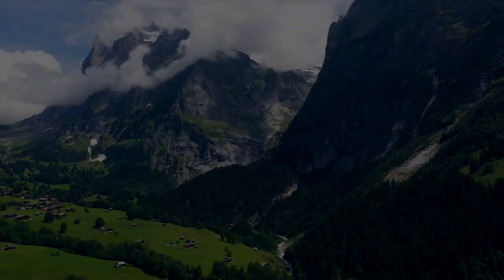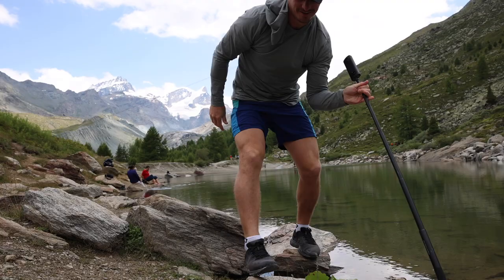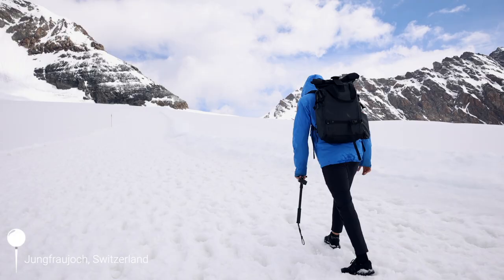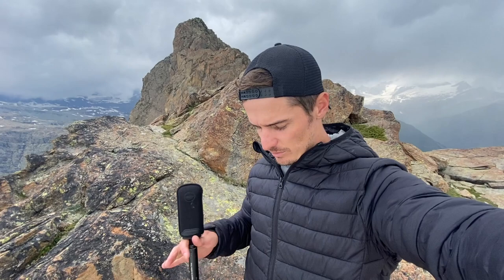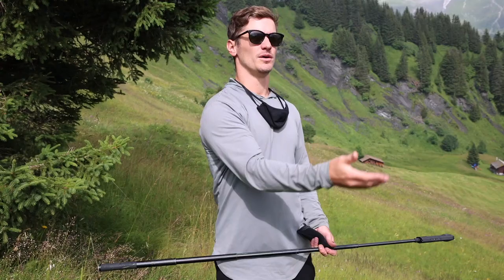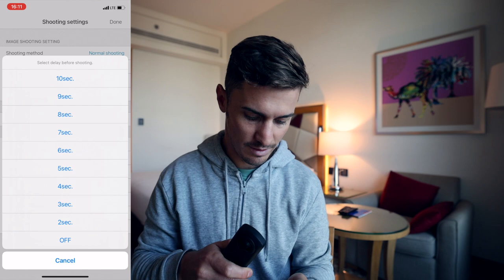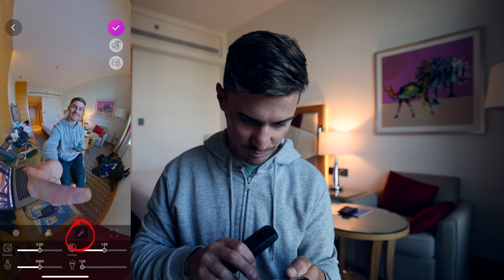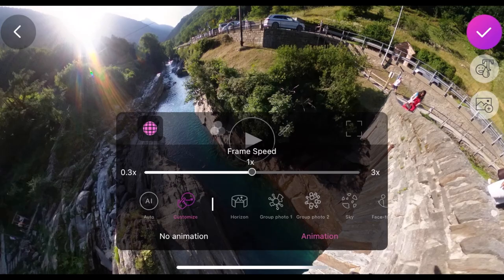How to take UNIQUE 360 PHOTOS!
Hope you found this 360 photo tutorial helpful!

MY GEAR.
15-35mm LENS
TELEPHOTO LENS
50mm f1.8 LENS
GOPRO 9
RODE MIC
RGB POCKET LIGHT
GORILLA POD
HARD DRIVE
WIDE PHONE LENS 10%code "MARKHARRISON"